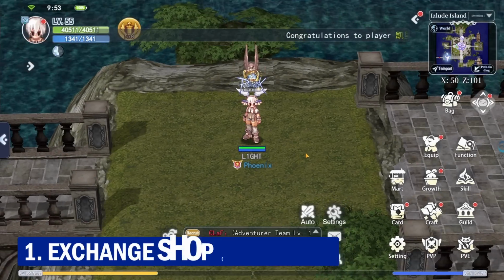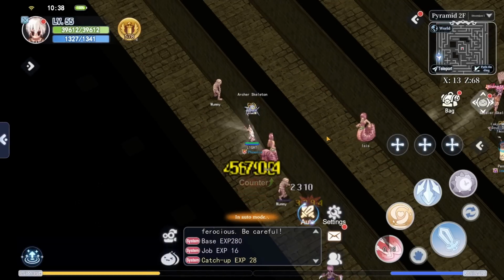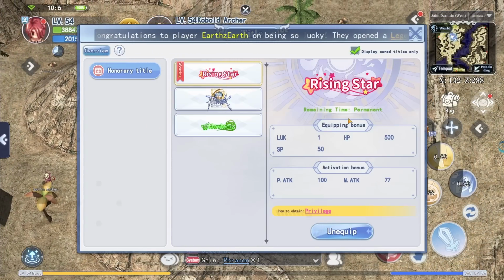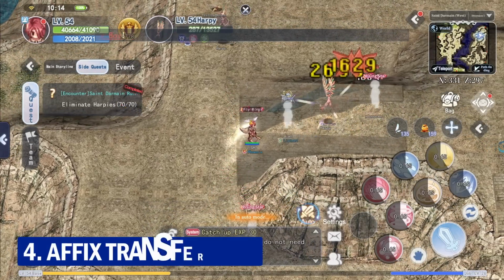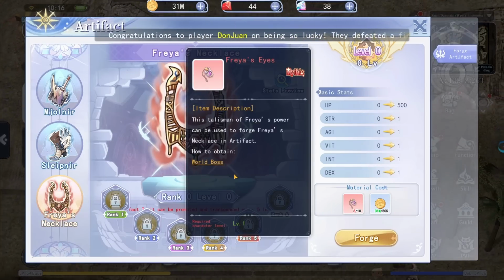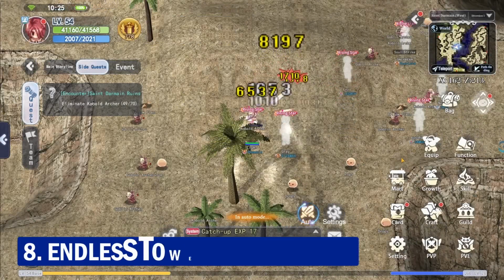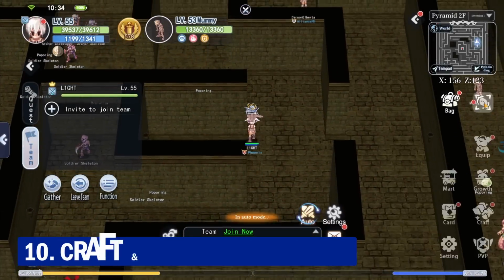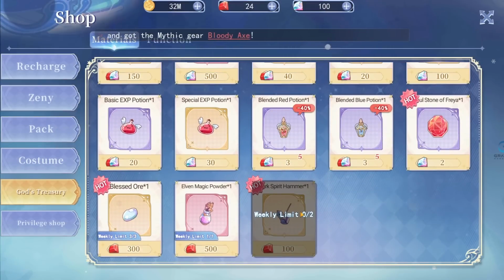More Advanced Tips! - The Ragnarok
If you want to use Cloud Server to AFK your characters, use UG Phone!
use my link to get 488 diamonds and have a 4hrs trial!
Thanks to Pasabaa for my outro wallpaper!